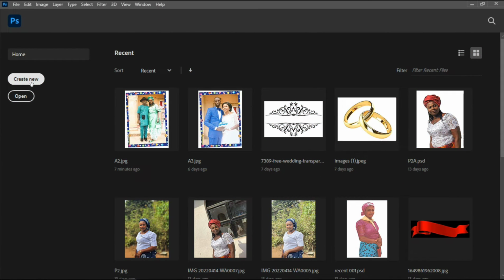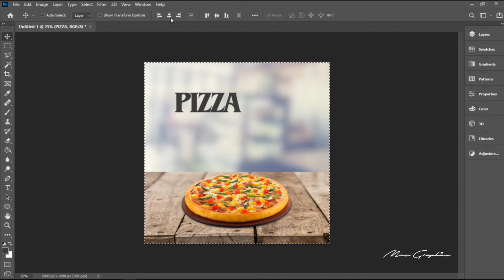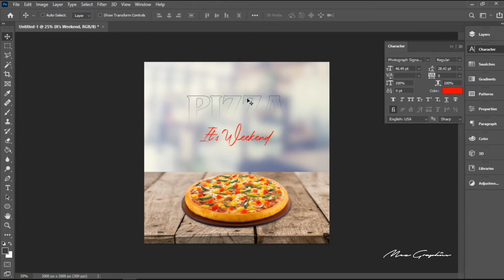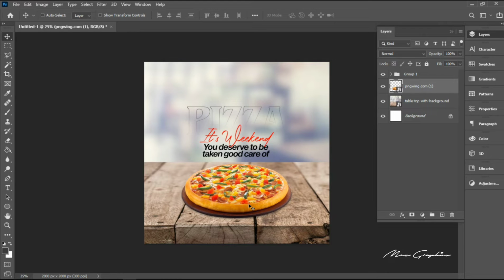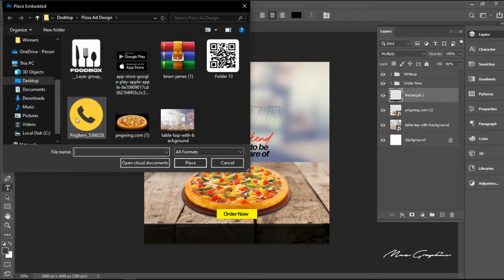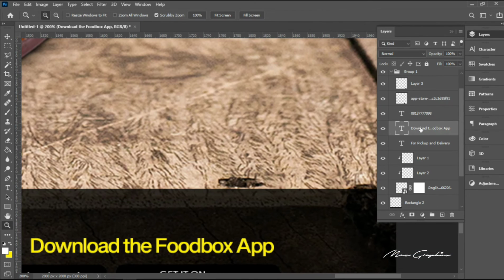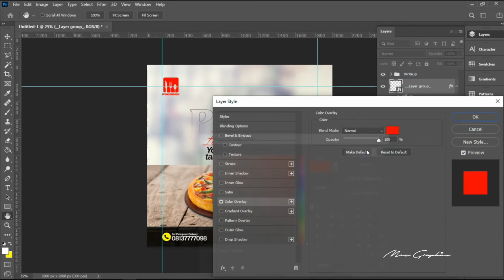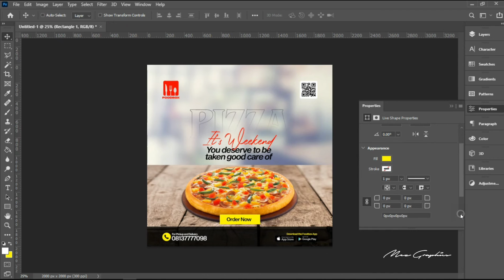How to Design a Creative Pizza Ad for Social Media II Photoshop Tutorials